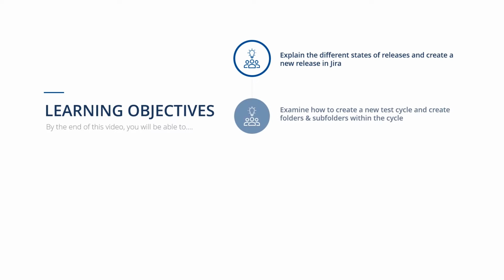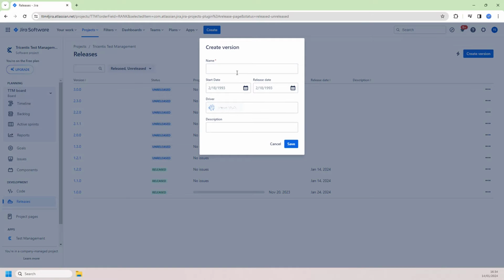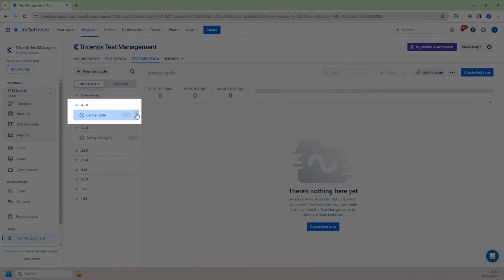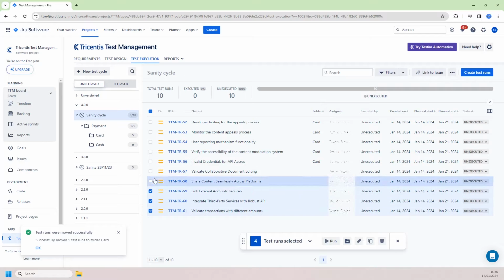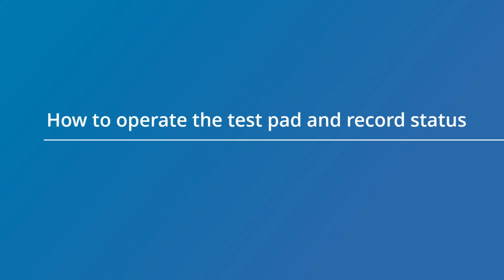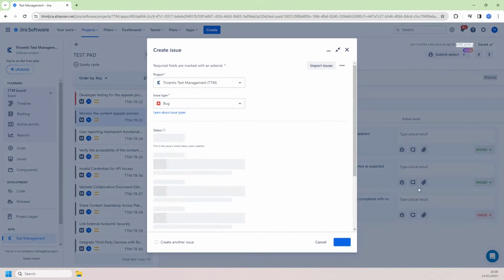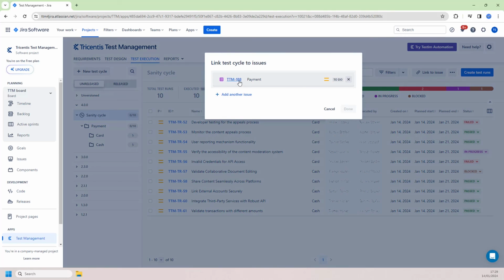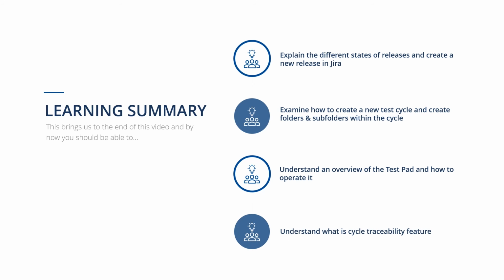Operating Test Execution Page using Tricentis Test Management for Jira